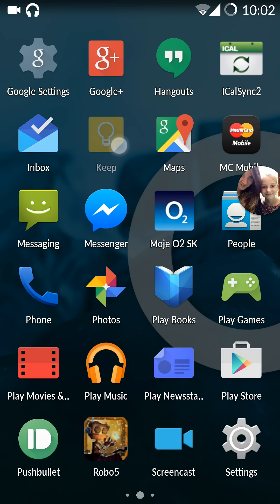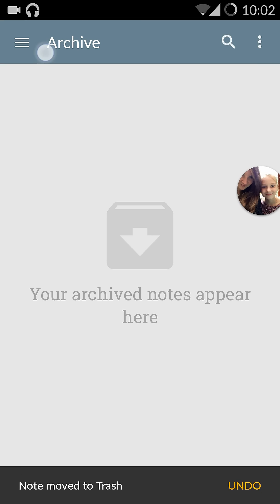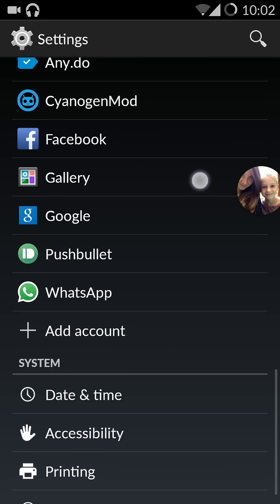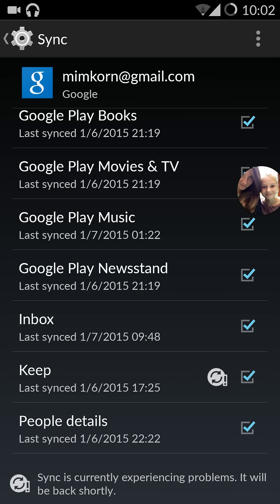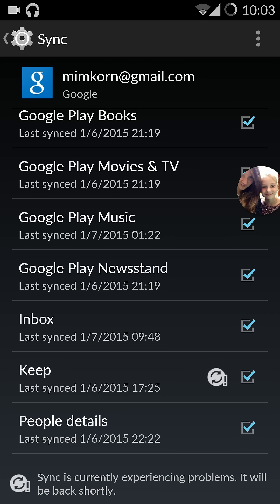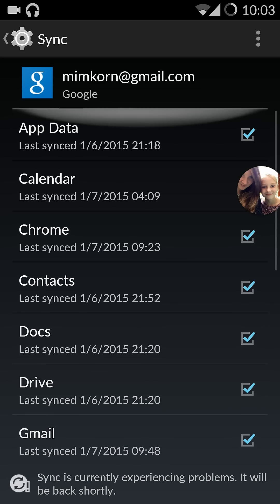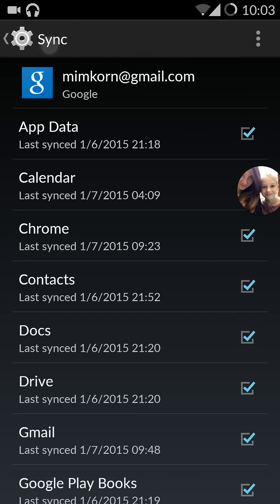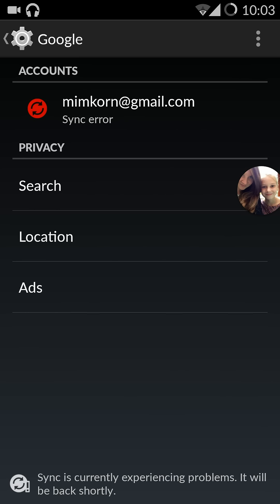Google Keep does not sync. Please help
Google keep stopped syncing on my new OnePlus One. Ever since it does not work on my tablet also. It shows a message that sync is experiencing problems. It will be back shortly. It stayed like this